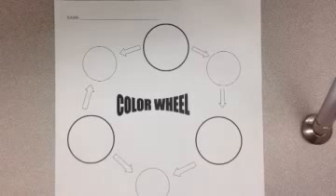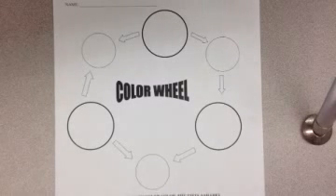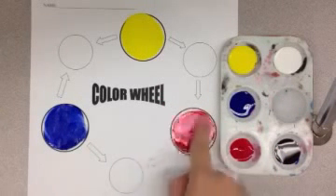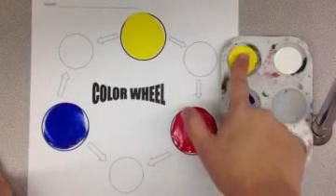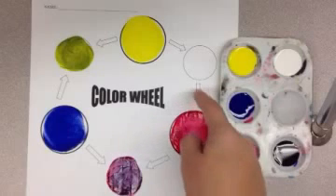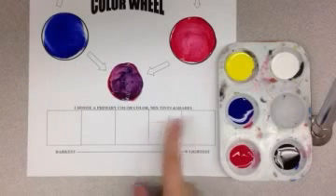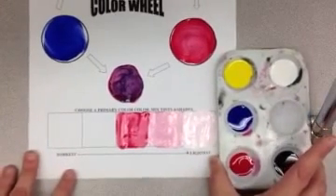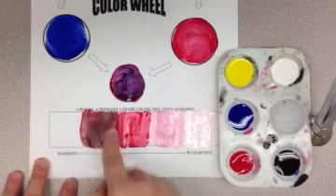Color wheel demo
Instructions for 3rd 4th and 5th grades